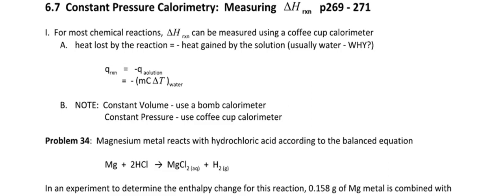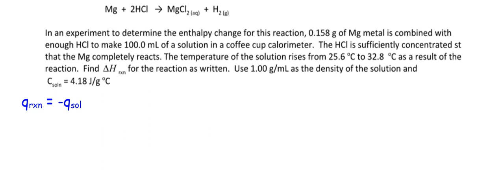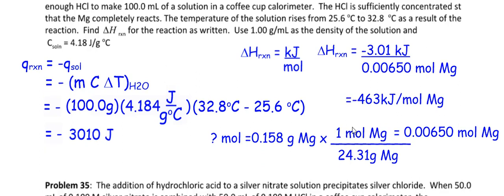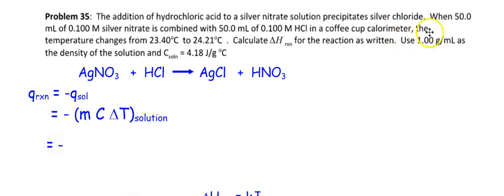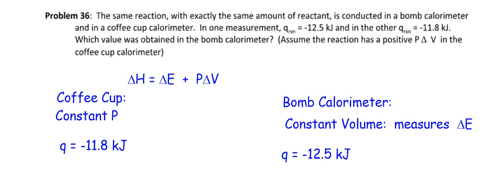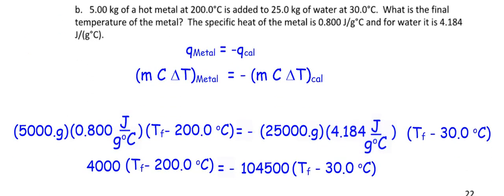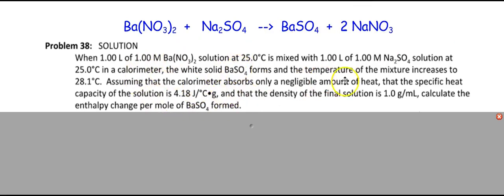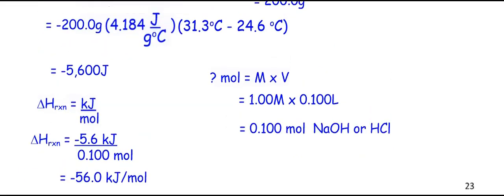Blankwalle 6 7